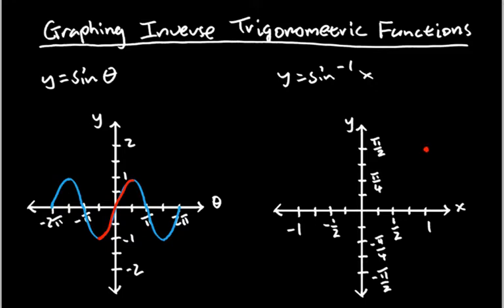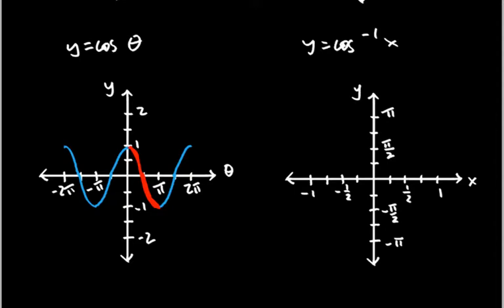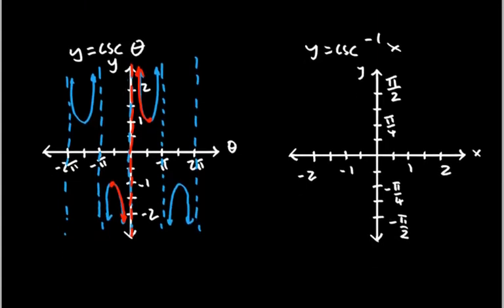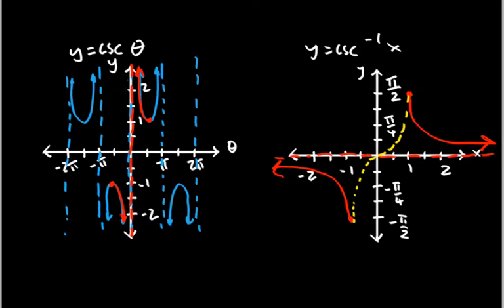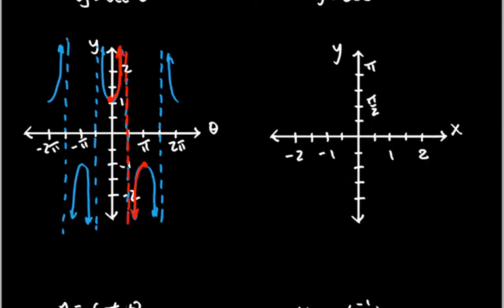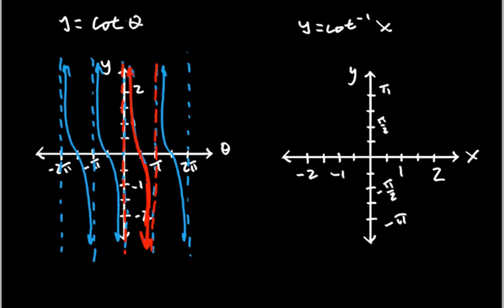【PRE-CALCULUS】Graphing Inverse Trigonometric Functions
Using the graphs of trigonometric functions, it isn't hard to, therefore, derive the graphs of inverse trigonometric functions.  There are patterns!